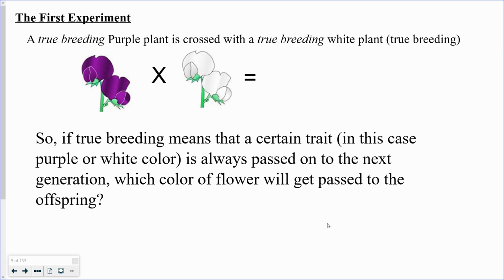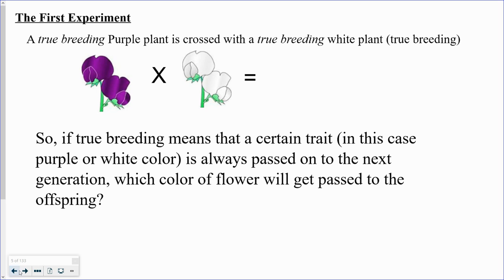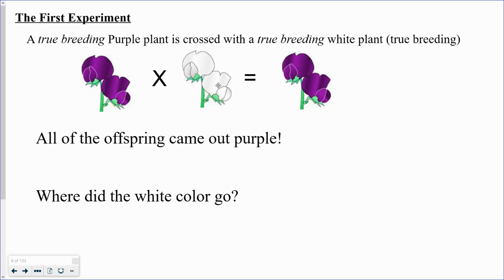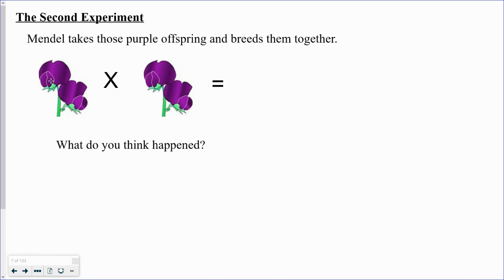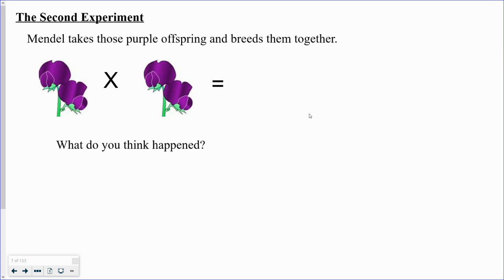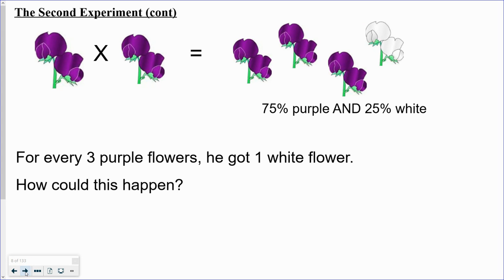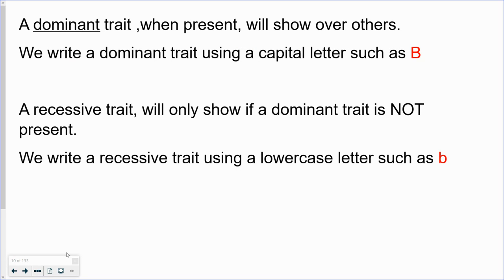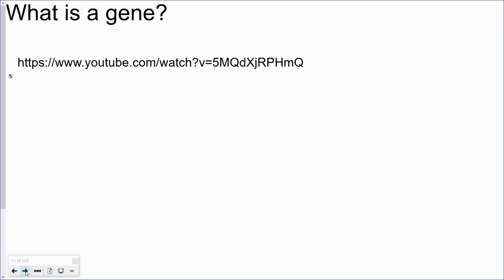Genetics Part 2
Genetics Video Part 2